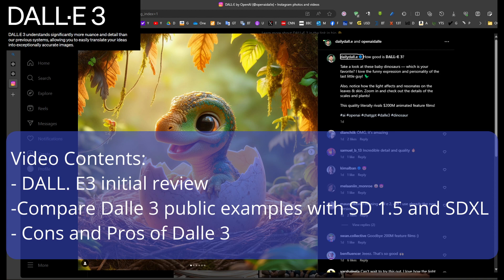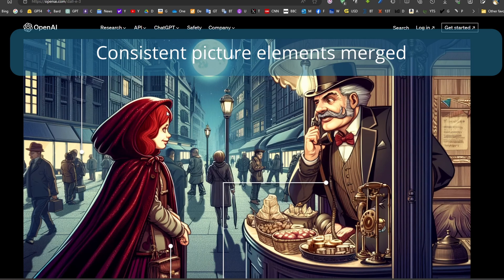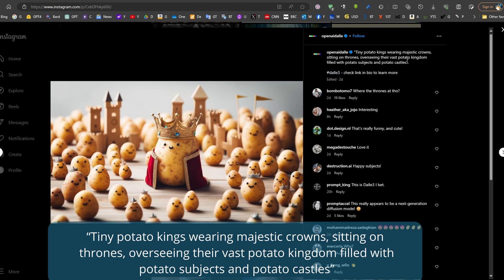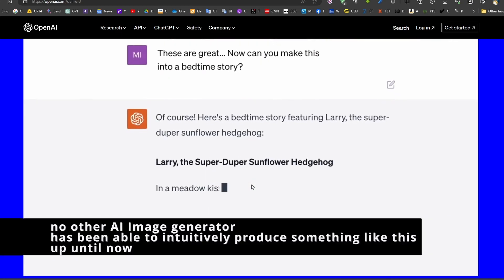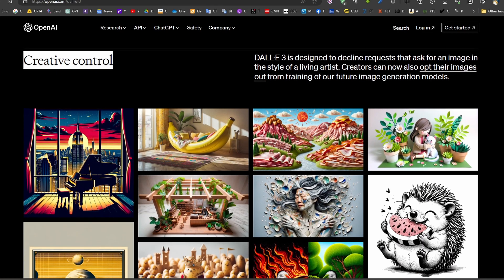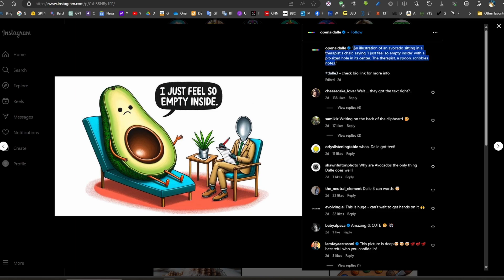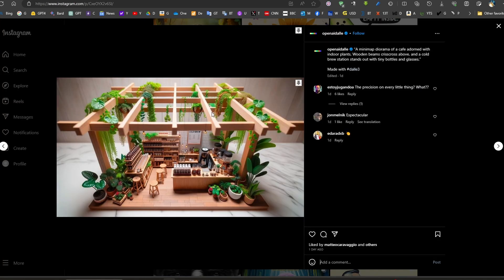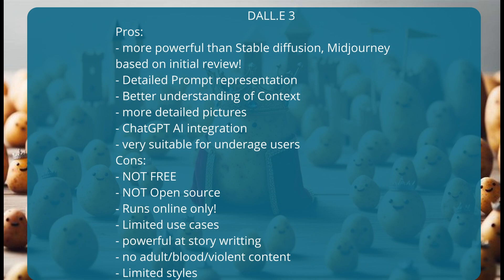DALL E 3 initial impression, Cons vs Pros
Update: Dalle 3 is currently free to use as part of Bing chat features.

00:00:00 introduction, will Dalle 3 replace stable diffusion?
short answer is no, each has its own use cases
00:00:043 Dalle 3 image generation features
00:05:24 Comparison with Stable diffusion images
using same prompts to generate sample pictures and comparison between Dalle3 and stable diffusion output
00:08:15 conclusion

So will Dalle 3 replace stable diffusion?

despite that initial review of the AI Image generator, shows its superiority in composition, prompt understanding, level of details, context comprehension, and its various features,  in my opinion, the answer is NO! because it is not open source, not free, and have many limitations in creating art, training your own subjects, cannot represent public figures…etc, so stable diffusion is more likely to catch up with Dalle 3 in the future and still used by most of the community.

Lets see a short review of Dalle 3 and my initial impression of this very important AI Image Generation update that will become available next month.

One of the biggest problems in Midjounry or stable diffusion is that it does not adhere to the prompt accurately and it drops many words from the description.
We don’t see many of the tokens we describe in the prompt to be part of our final picture

Dalle 3:
Understands context very well, and a lot better than other AI Image generations in comparison, it understands prompts better and adheres almost to each text phrase
Accuracy text inside images
Works in conjunction with Chat GPT, tweak the prompt with Chat GPT
Limitations (adult content, violent, doesn't represent public figures, training…etc. )

At the time being, it seems Dalle 3 is more powerful than all other AI Image generators, but it has limited use cases, it is good for commercial users who want to create safe for work content , stories, with high level of details, guided by power of Chat GPT